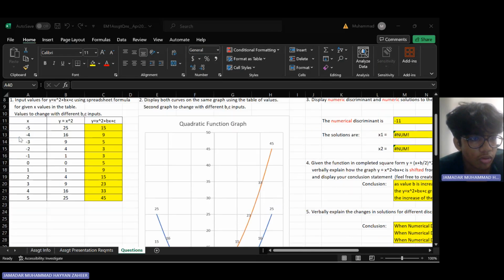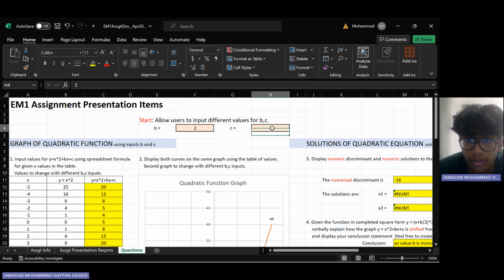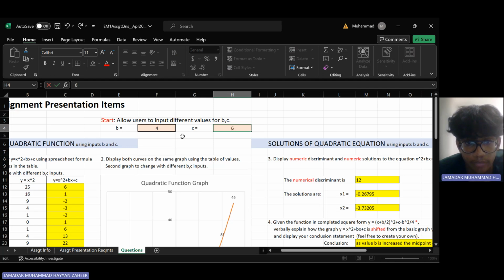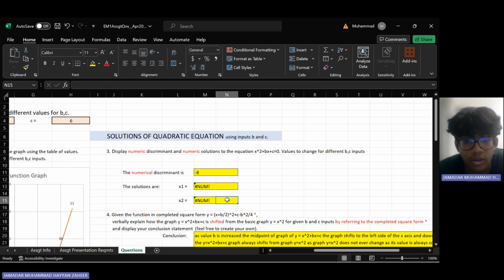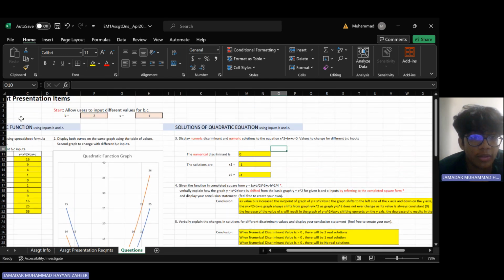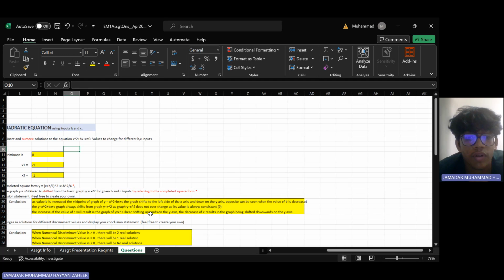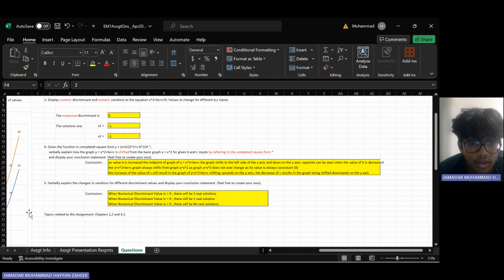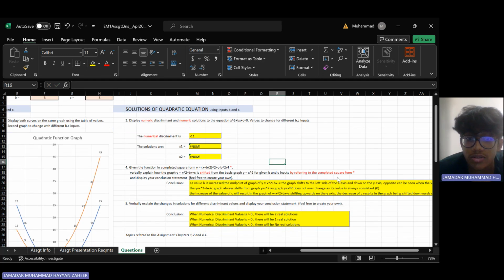EM1 Assignment presentation JAMADAR MUHAMMAD HAYYAN ZAHEER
sorry about the delays in the start of the recording there is no way to crop out the end and start of the video, Without that the timing of the video would be 4 mins long.